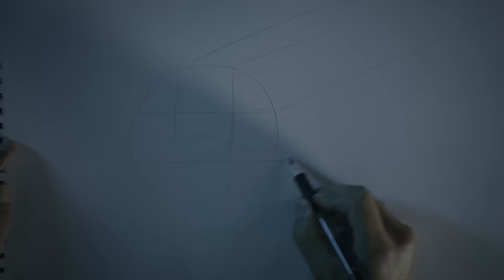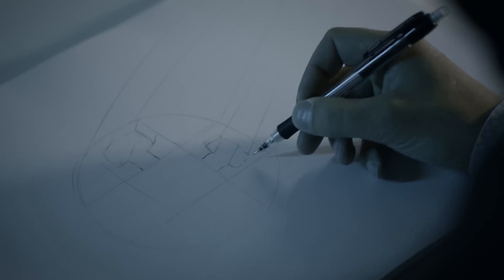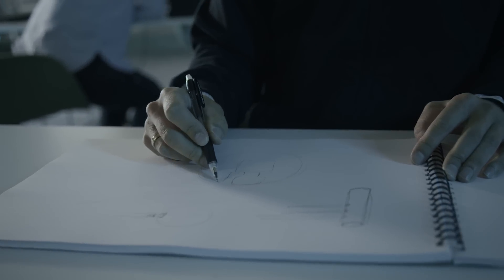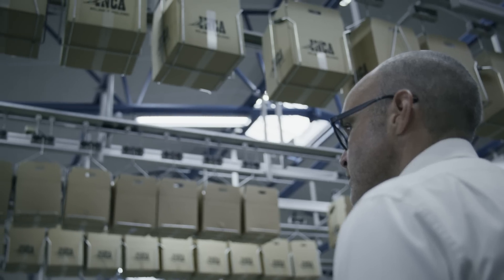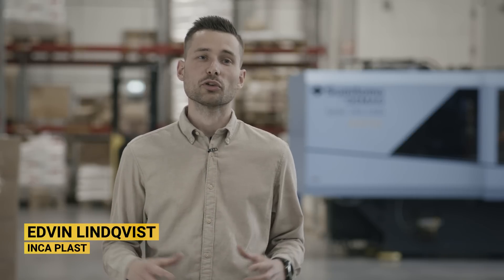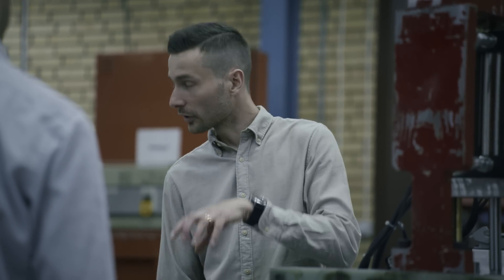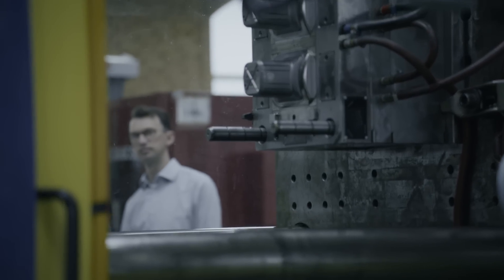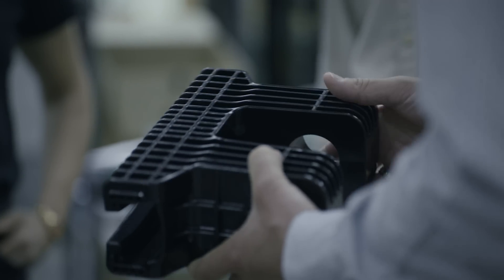Axelent - Pushing the design of X-Protect to the limit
When we first explored the idea of modularity, we had a brainstorming which resulted in this keyed extrusion. To use it in plastic, in the concept, is new and nobody have done this before. It was a uric moment when we discovered that if we pull this off it will allow us to do exactly what we want.

All our safety products are designed with modularity in focus
Modularity is part of Axelent design philosophy, our DNA, and it’s the way all our system is designed from the beginning. So, for X-Protect to be a truly Axelent product the modularity was parament from the start.

The hardest challenge was pushing the design to the limit. Throughout the whole design process, we could easily have given up on this type of construction design and gone for something more simple.
But we had a strong believe that we could make it work. That is the strength of Axelent. Everyone is so focused of getting everything as its best possible and with the customer’s best interest in mind. We work as a close team, together with our suppliers, and it’s all based on trust and mutual understanding.

The entrepreneur spirit which can be found in our employees and the way Axelent as a company works along with our suppliers is the force that keeps our products unique, well designed and modified down to the very smallest detail.

It's never a straight line, but we will always be pushing the design limit of what is possible within safety!